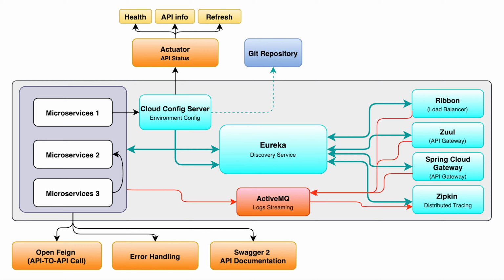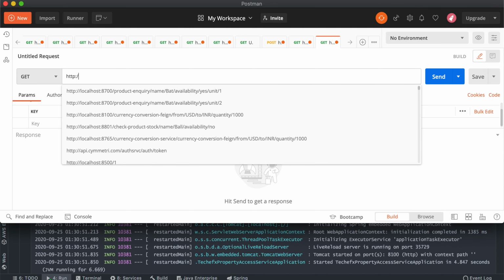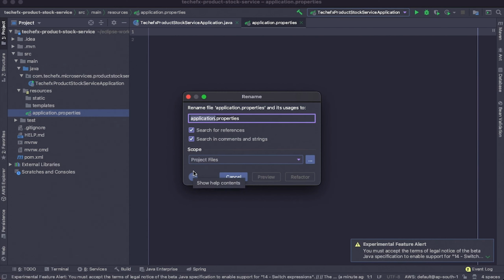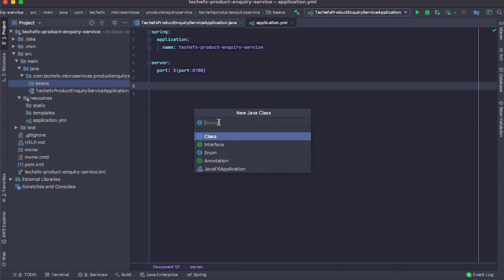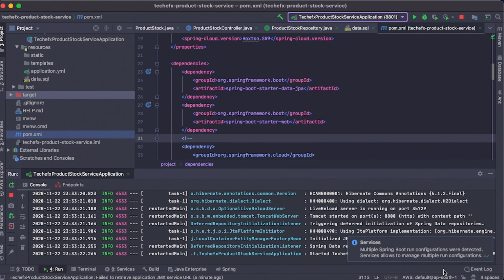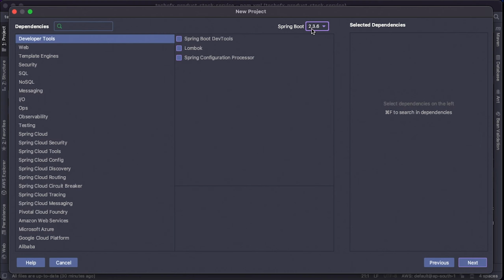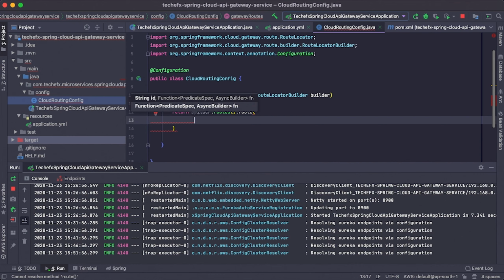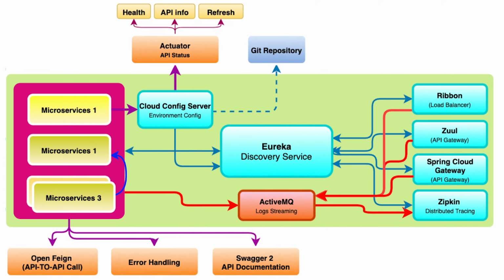Mastering Microservices: Building Applications with Spring Boot & Spring Cloud 🔥🔥🔥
In this session, we explore spring boot and spring cloud microservice architecture. I assume, you already have basic knowledge of RESTful API development.

We would write & configure following spring cloud components :
1. Spring Cloud Config Server
2. Netflix Eureka Naming and Discovery server
3. Spring Cloud API Gateway Server
4. Netflix Ribbon Load Balancer
6. Zuul API Gateway Proxy
7. Open Feign Api to Api Communication
8. Zipkin Distributed Tracking with Sleuth and Rabbit MQ

To Demonstrate all the above component's functionality, we would write primarily our own microservices mentioned below:
1. Property Access Service
2. Product Stock Service
3. Product Enquiry Service

Feel free to download and use the source code for your practice !